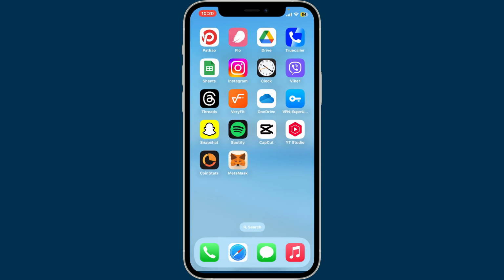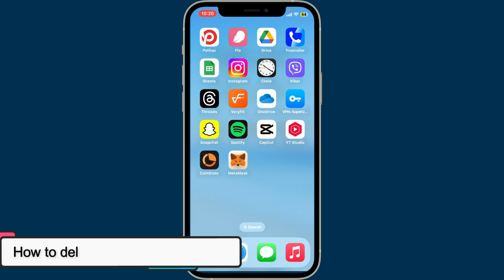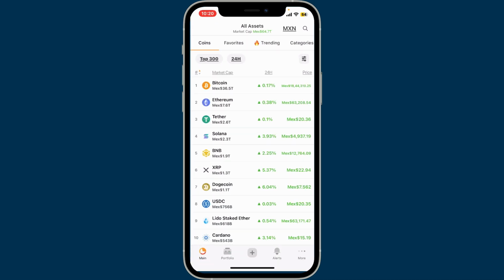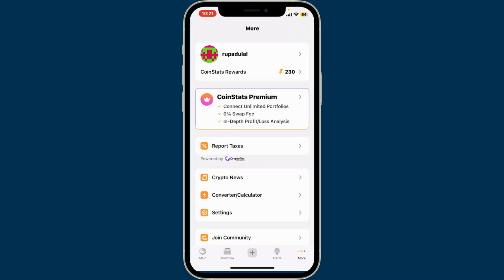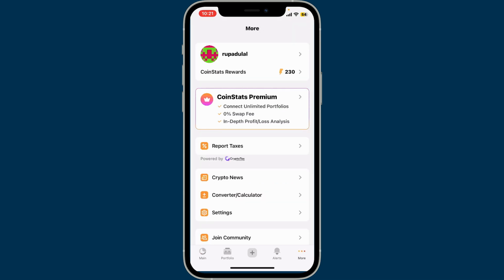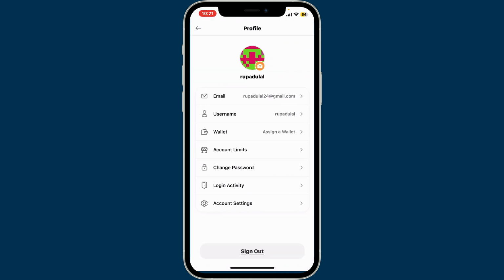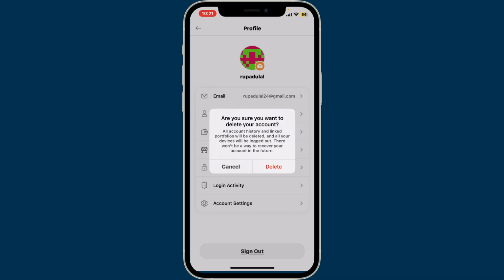How to Delete CoinStats Account 2024?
Looking to delete your CoinStats account? In this video, I’ll guide you through the process of permanently deleting your CoinStats account. Whether you’ve decided to move to a different platform or no longer need the app, this tutorial will walk you through the steps to remove your account securely.